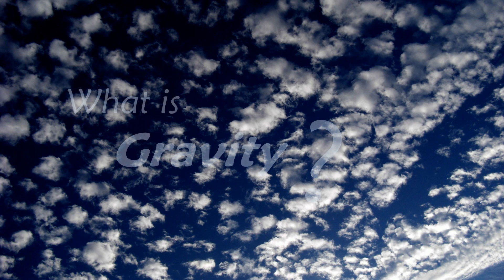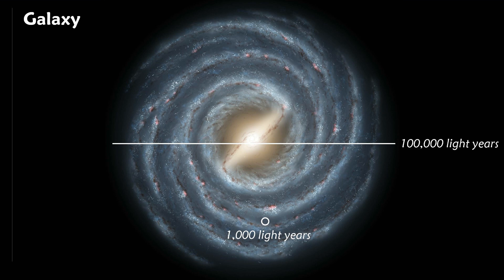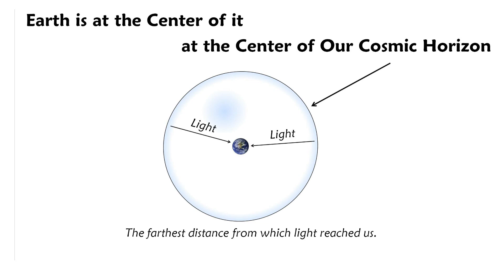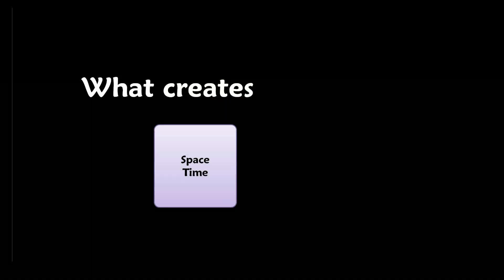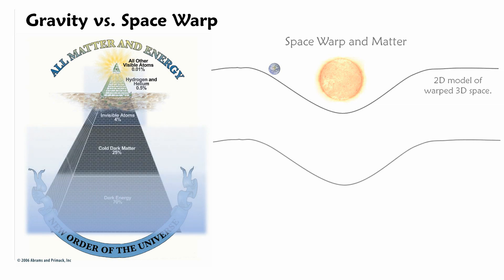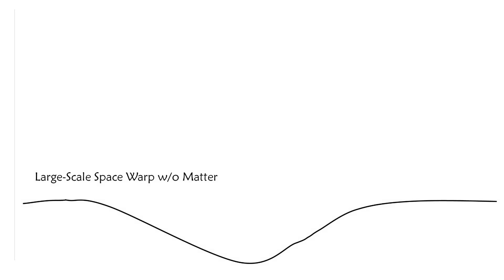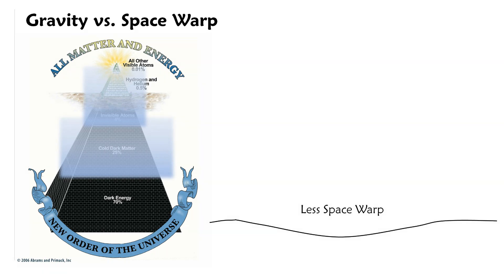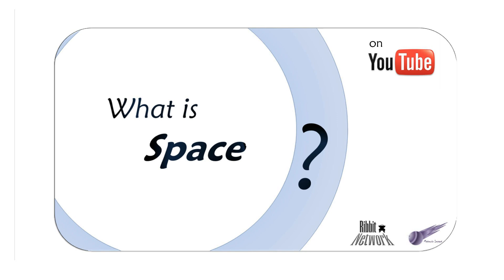What is Gravity?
A journey further into the thoughts about Unity.
Where do we start looking for gravity? Isn't it everywhere?